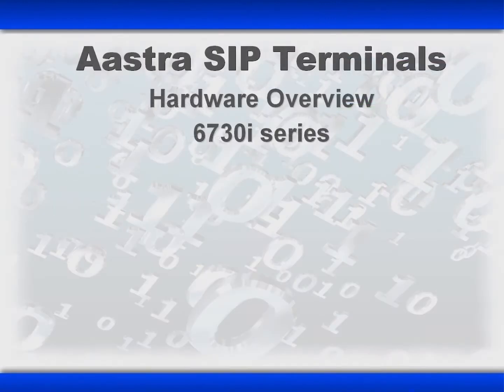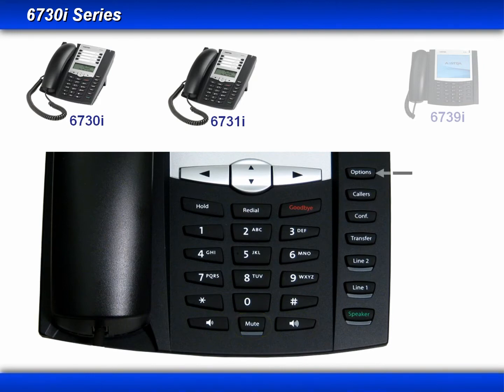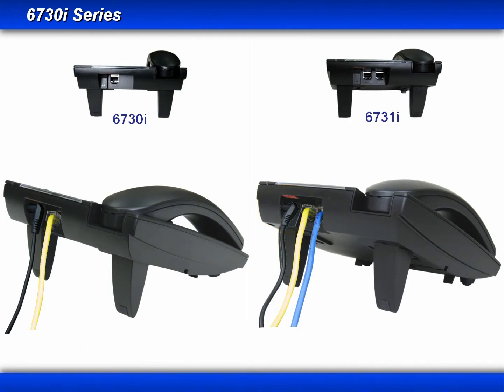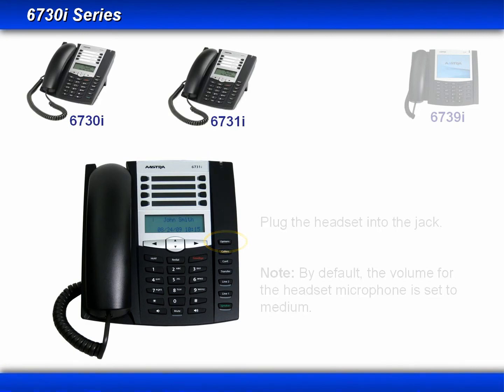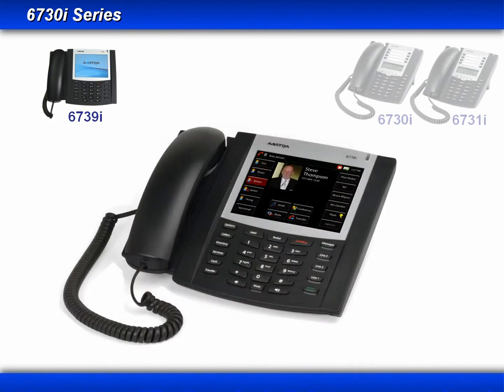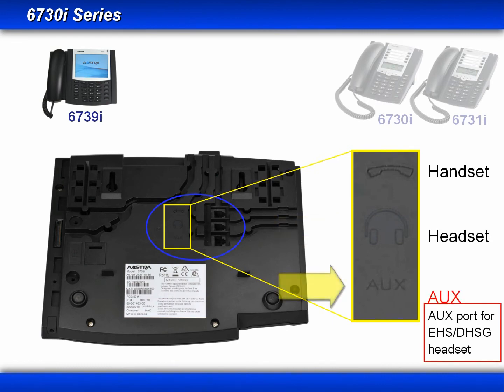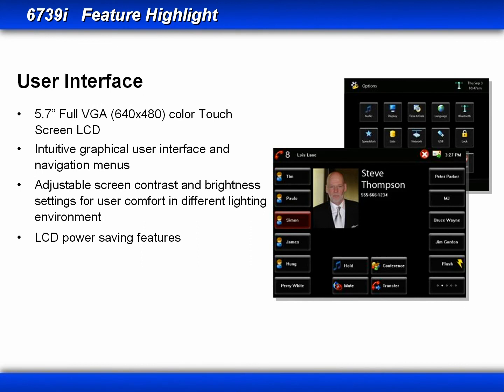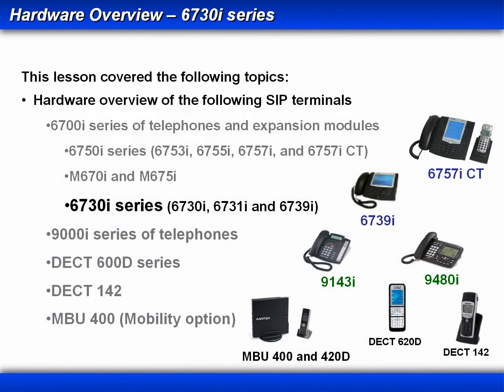Mitel® 6730i / 6731i / 6739i - Hardware Overview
This tutorial is for end-users wanting an introduction to the Hardware and specifications of the Aastra 6730i / 6731i / 6739i SIP terminals.